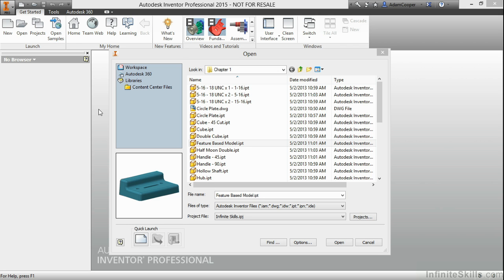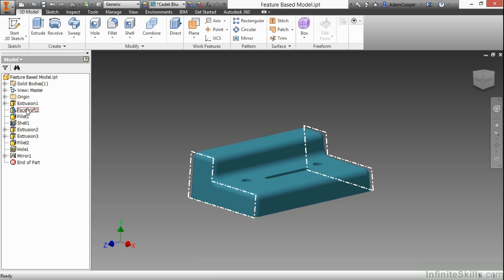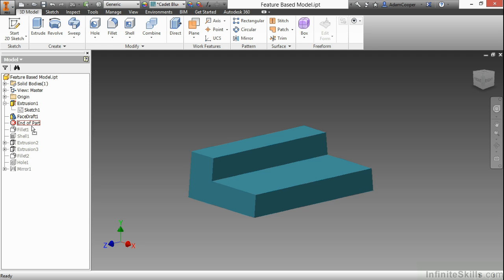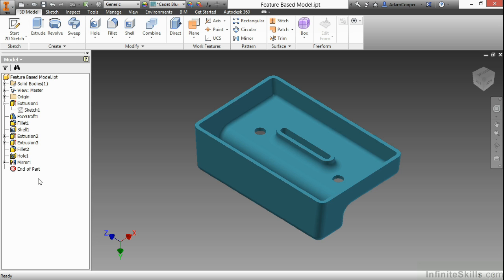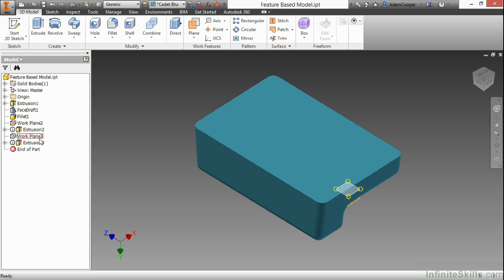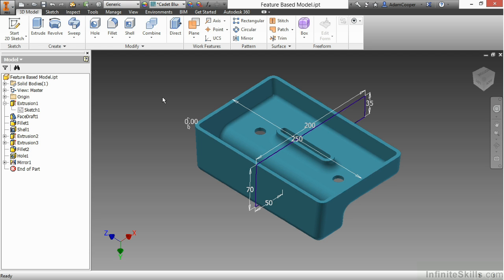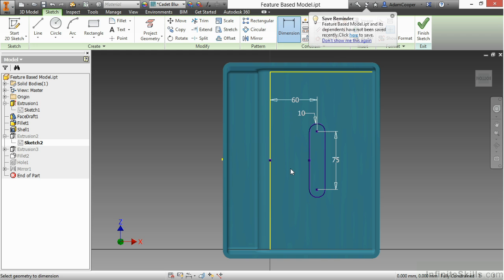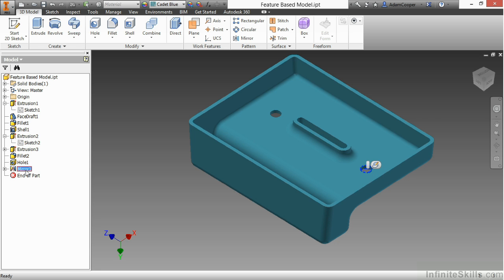Autodesk Inventor 2015 Tutorial | Feature Based Modeling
Want all of our free Autodesk training videos? Visit our Learning Library, which features all of our training courses and tutorials

More details on this Autodesk Inventor 2015 training can be seen This clip is one example from the complete course. For more free Autodesk tutorials please visit our main website. YouTube